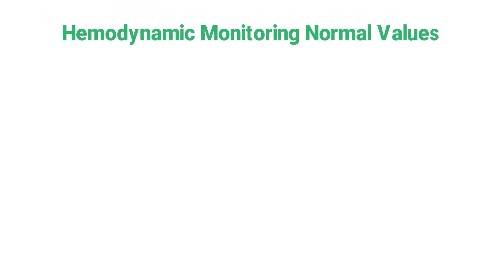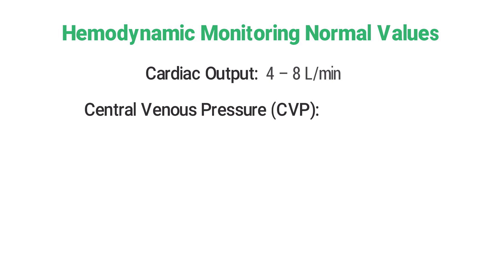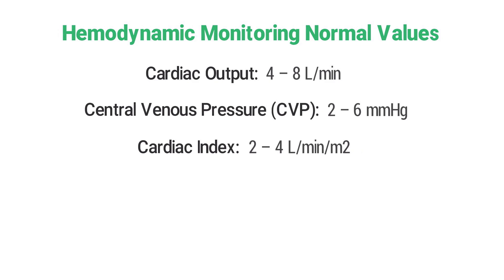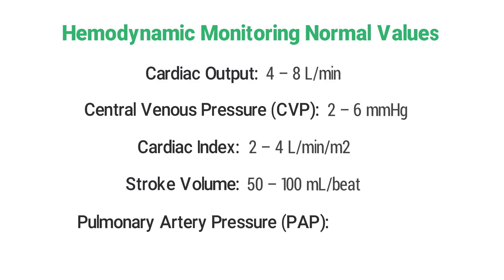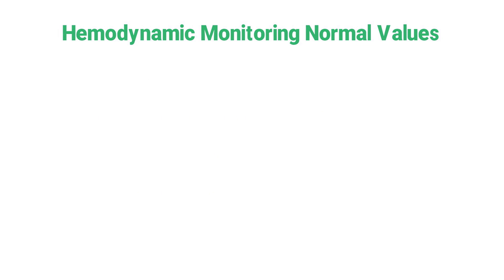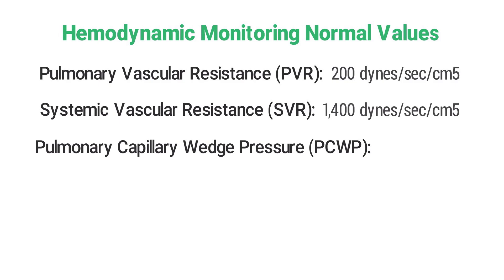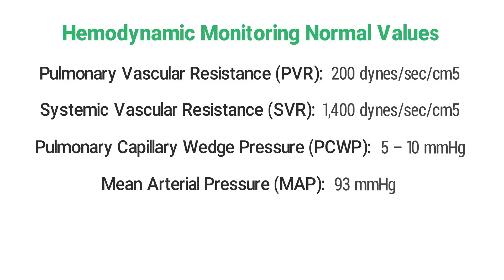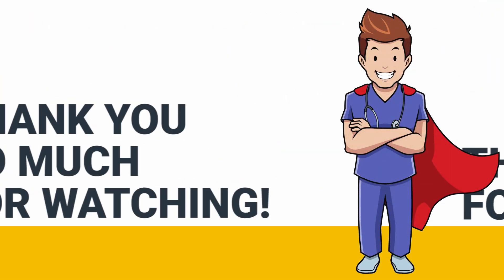Hemodynamic Monitoring Normal Values | Respiratory Therapy Zone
This video covers the Normal Values that every Respiratory Therapist should know for Hemodynamic Monitoring.

🔹Hemodynamic Monitoring Normal Values
- Cardiac Output:  4 – 8 L/min
- Central Venous Pressure (CVP):  2 – 6 mmHg
- Cardiac Index:  2 – 4 L/min/m2
- Stroke Volume:  50 – 100 mL/beat
- Pulmonary Artery Pressure (PAP):  25/8 mmHg
- Pulmonary Vascular Resistance (PVR):  200 dynes/sec/cm5
- Systemic Vascular Resistance (SVR):  1,400 dynes/sec/cm5
- Pulmonary Capillary Wedge Pressure (PCWP):  5 – 10 mmHg
- Mean Arterial Pressure (MAP):  93 mmHg
- Urine Output: 40 mL/hour

⏰TIMESTAMPS
0:00 - Intro
0:07 - Hemodynamic Monitoring Normal Values